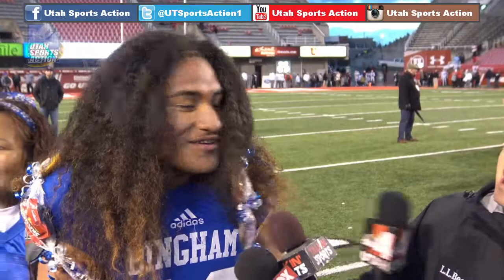6A Football Championship: Lolani Langi's (Bingham Miners) Post-Game Interview (2017).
Bingham's Lolani Langi talks about the 6A chamionship win over East. Bingham Miners 27, East Leopards 14, final. Rice-Eccles Stadium (University of Utah), Salt Lake City, Utah, November 17, 2017.